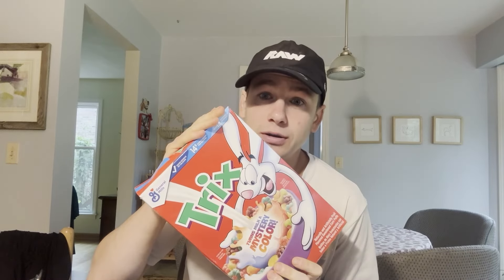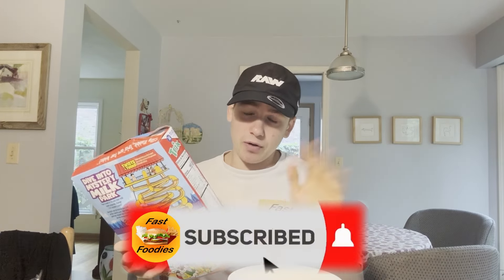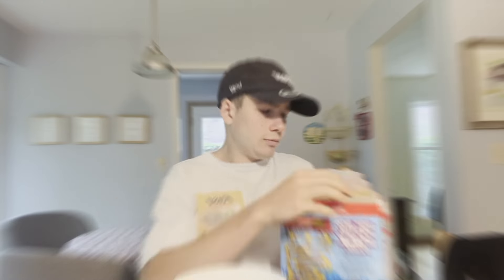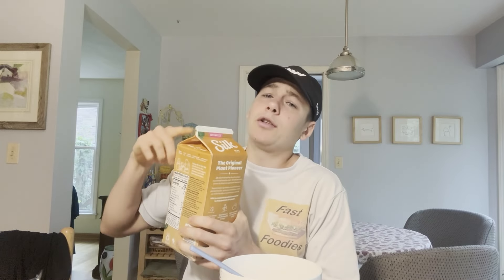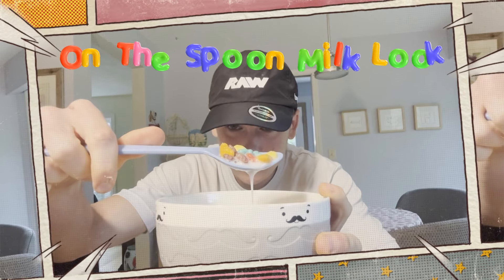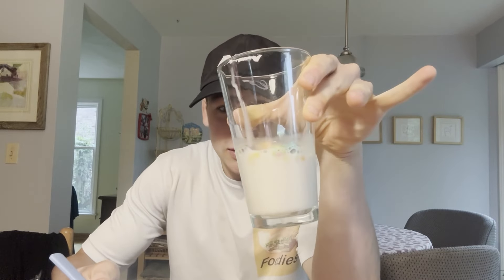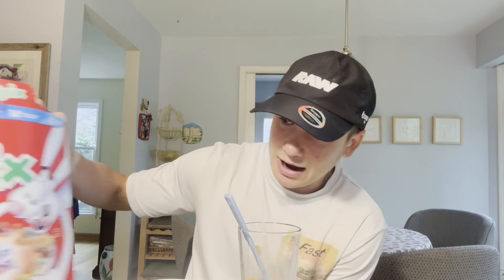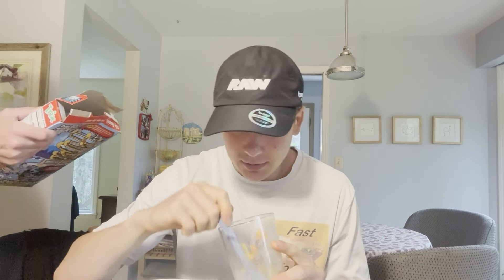🌈🔮 New Trix Cereal Review: Turning Milk into a Mystery Color?! 🥣✨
Get ready for a colorful breakfast surprise! 🌈🥣 In this video, I'm trying out the new Trix Cereal that magically turns milk into a mystery color. Is it just a fun gimmick, or does it add to the cereal experience? I'll be digging into a bowl and seeing what color the milk transforms into, plus giving you the lowdown on the taste and overall fun factor. If you're a fan of Trix or just love a playful breakfast, this is a must-watch! Don't miss the reveal of the mystery color!

Parker-kerth
or